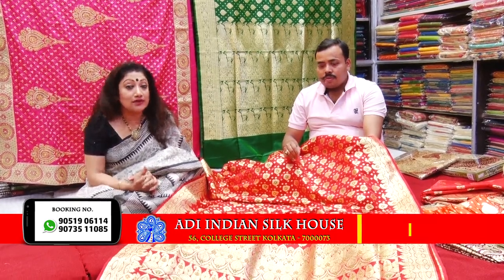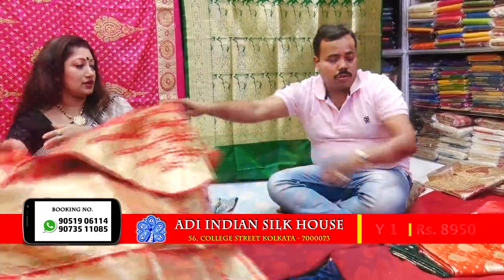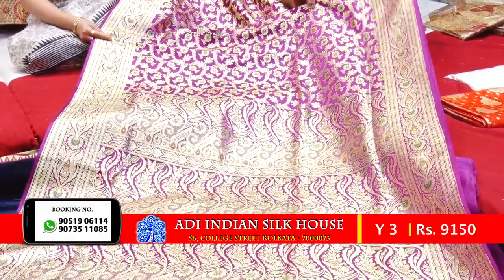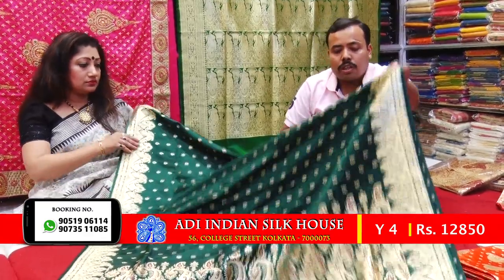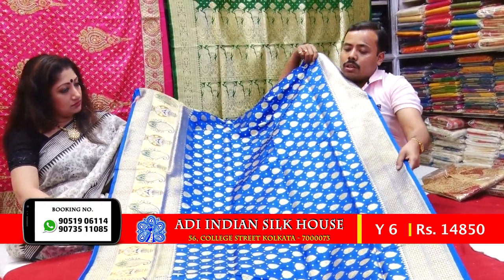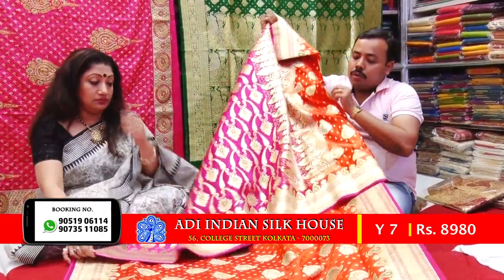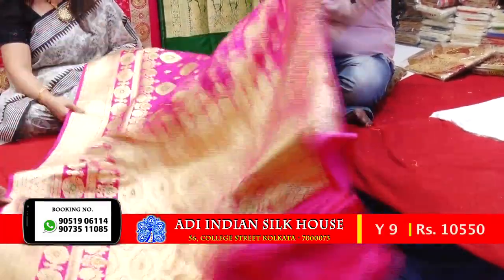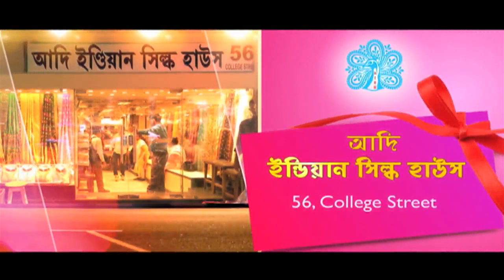MEENAKARI BENARSI SPECIAL | WEB EPISODE-2 | ADI INDIAN SILK HOUSE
ADI INDIAN SILK HOUSE - THIS EPISODE IS SPECIALLY MADE FOR MEENAKARI BENARSI.

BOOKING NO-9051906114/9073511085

Adi Indian Silk House has all the varieties of silk sarees you can dream of. It has the most exhautive collection and includes wedding silks, designer sarees, cotton & casual sarees. A splendid collection of sarees for all occassions which includes pure silk sarees, handloom sarees, designer silk sarees, printed silk sarees and many more.We understand the pulse of our customers and have designs that beautifully manifest the richness of Indian tradition balanced with contemporary style. With us you can buy online silk sarees from anywhere in the world. When you think silk there is only one name you can always trust- Adi Indian Silk House.
WALK ON "ADI INDIAN SILK HOUSE" 56 COLLEGE STREET, KOLKATA-700073